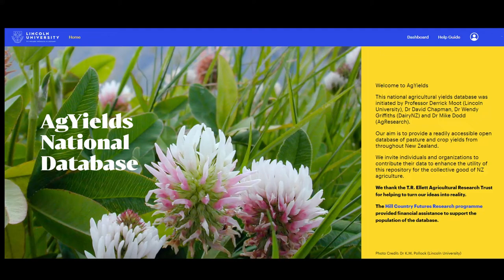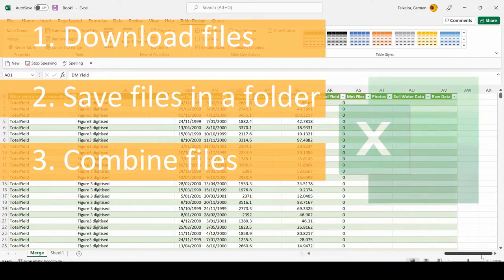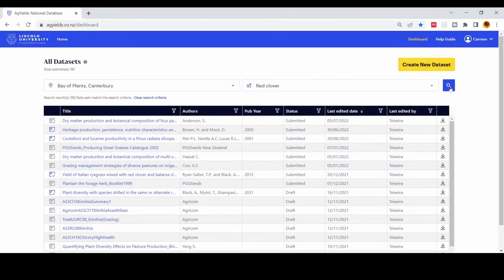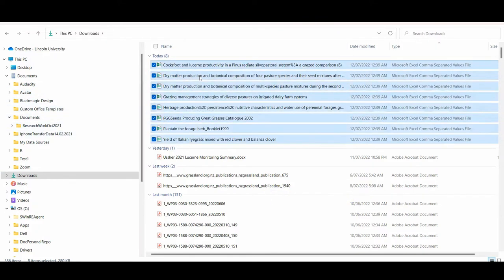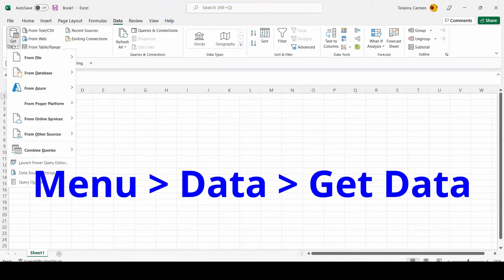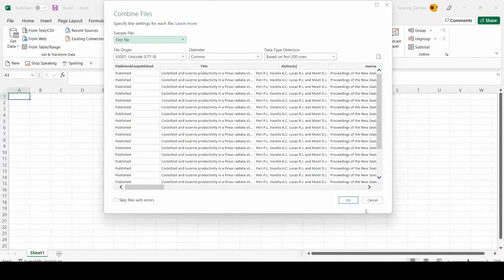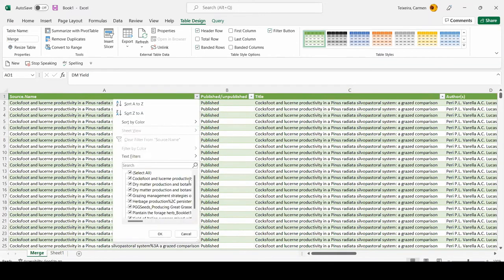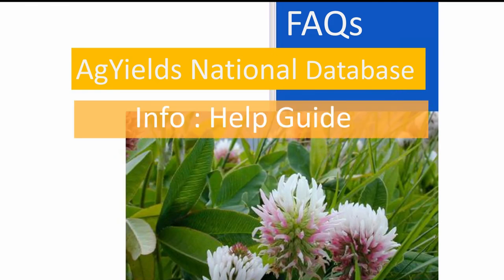08 - AgYields: Combine CSV Files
This video walks users through an example of:
1 - datasets from specific regions (i.e. Bay of Plenty and Canterbury) and species (i.e. red clover)
2 - how to download the CSV files
3 - how to copy and past the downloaded CSV files into a folder
4 - how to to use Microsoft Excel to combine and load the CSV files into one single file using the "Get Data" tool
5 - how to briefly review the new created file which combines the CSV datasets  and
6 - how to save the single file on to the users computer